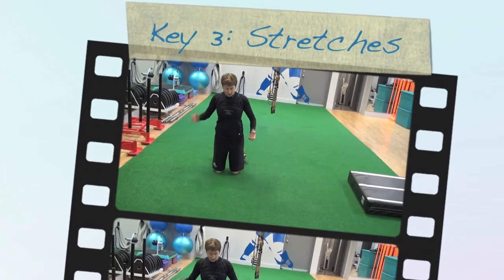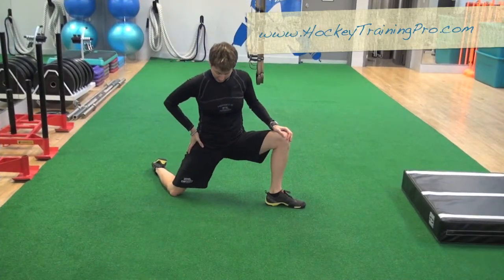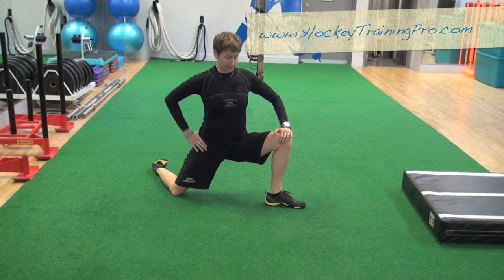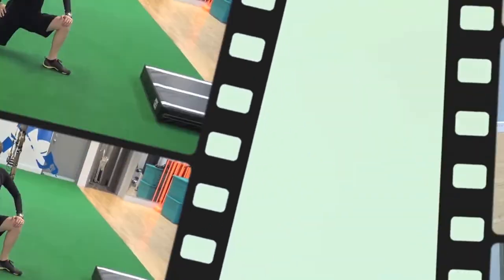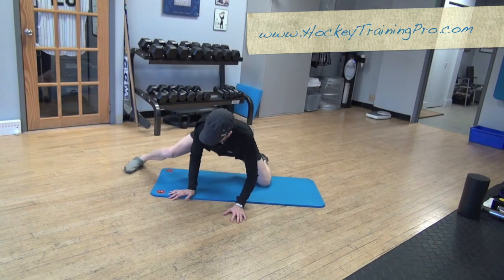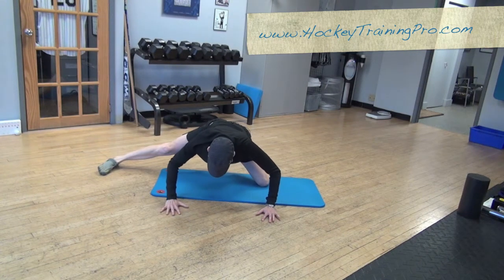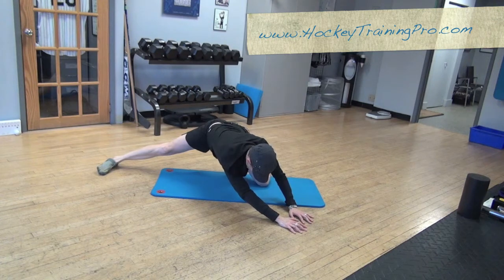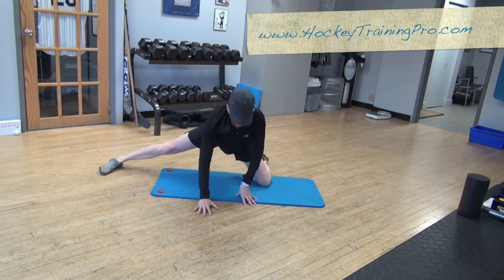Holiday Survival: 3 Key Stretches For Hockey Players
- Maria Mountain, MSc share the three key stretches for hockey players to focus on over the holidays.  It is a busy time, but you still need to keep your body in tune.